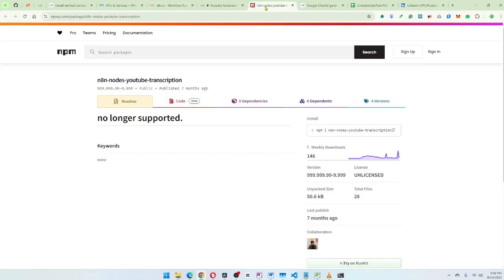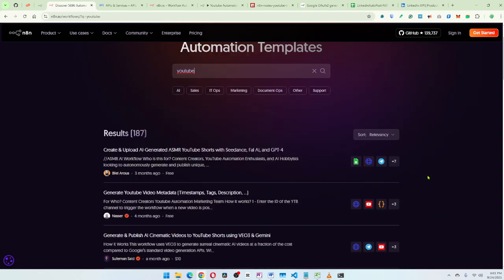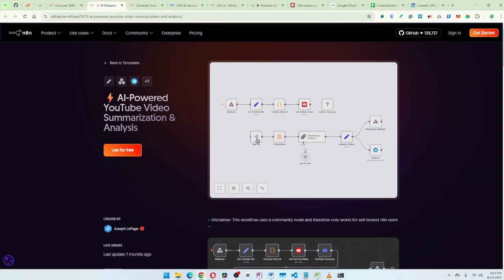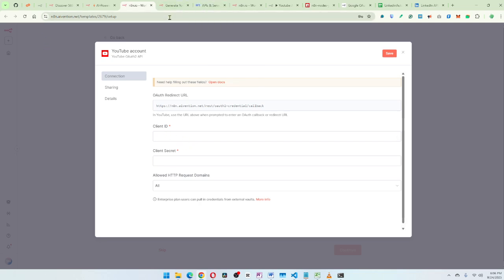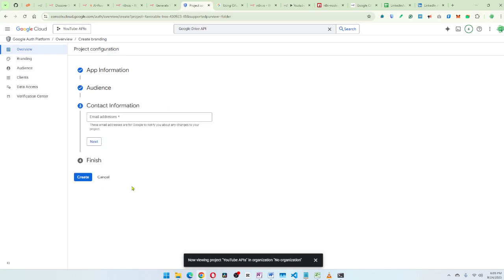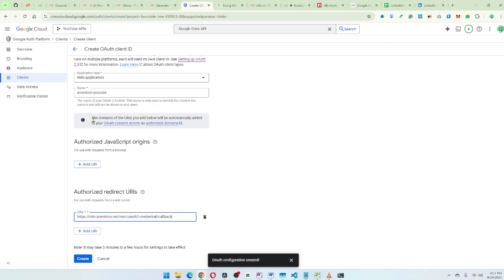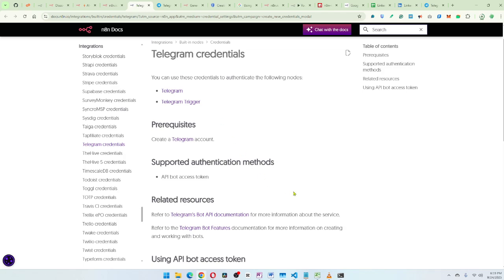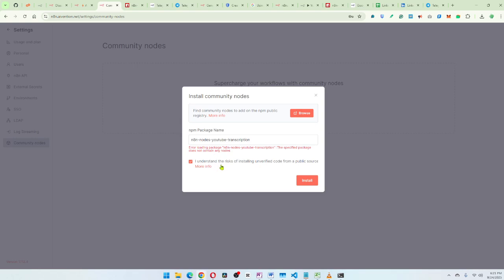5X Productivity Boost! Automate YouTube With n8n and Google Gemini | Shahla's AI Ventures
5X Productivity Boost! Automate YouTube With n8n and Google Gemini | Shahla's AI Ventures
Welcome to AiVention! This video explores experimentation with "AI automation" and workflows for "YouTube automation," building upon previous discussions. It demonstrates setup processes for AI-powered YouTube summarization and analysis tools, including inputting data and configuring settings. The content also touches on using an "AI metadata generator" for YouTube video data and descriptions, showcasing various "AI tools" and the creation of "AI videos." 🤗

If you're passionate about the future of technology and finance, and you want to stay ahead of the curve, make sure to LIKE this video, SUBSCRIBE to AIVention, and hit the NOTIFICATION BELL so you never miss an update!
What are your thoughts on the role of AI in YouTube Automation?

⭐ Support us ⭐
Our ETH wallet: 0xFc5EedD7b36Eb85AaaB1d1239783D8eE94Cc2D2C
Our SOLANA wallet: 5PU8PziWwa92m8Vf1unqPLmgsWdvpRtdPV2RhkKFKorm
Our POLYGON wallet: 0x982Eba7726342BFCFff5DcEd5625B186aBbfFfb0

▬ *Key Topics Covered In Our Videos*  ▬▬▬▬▬▬▬▬
🔹 Top AI in Finance News: A look at a new AI-powered quantitative trading model.
🔹 Blockchain & AI Synergy: How AI is being used to enhance smart contract security.
🔹 Deep Dive Application: A walkthrough of an AI tool for crypto market sentiment analysis.
🔹 Market Impact & Future Trends: AI developments for the future of DeFi and traditional banking.

Credits: Shahla Nisar @drshahlanisar @aivention

⭐ *Support Us: We accept crypto!* ⭐

▬ *About AIVention:*   ▬▬▬▬▬▬▬▬▬▬▬▬▬▬▬
AIVention is your go-to source for the latest news, analysis, and applications at the crossroads of Artificial Intelligence, finance, and blockchain technology. We demystify complex topics like machine learning in quantitative trading, AI's role in DeFi, and the evolution of Web3 to keep you informed and empowered.